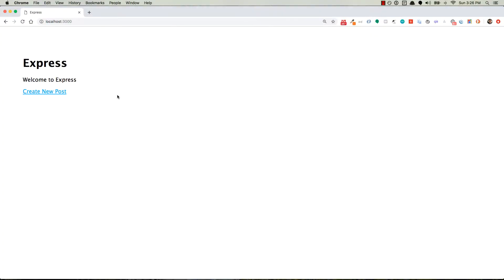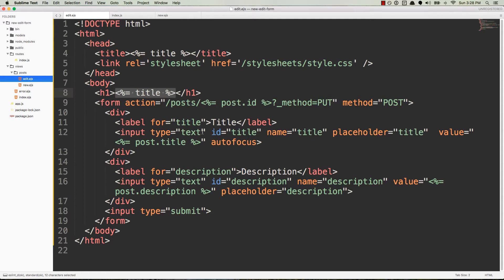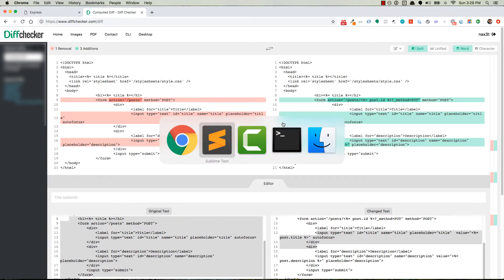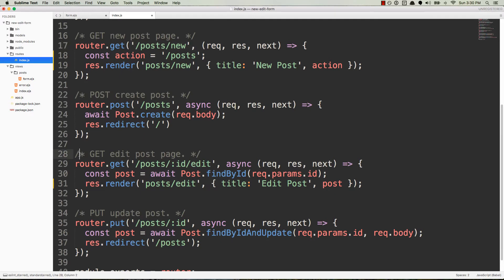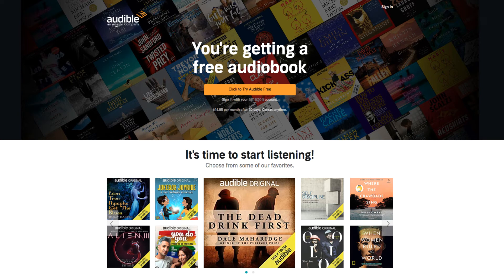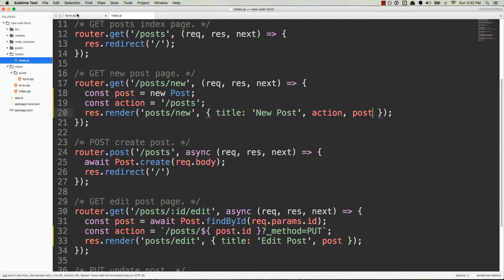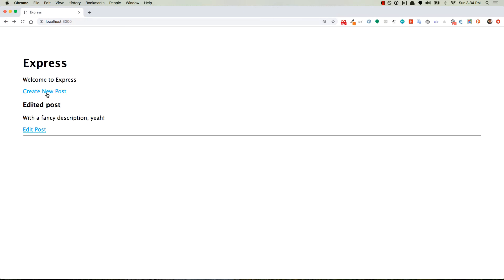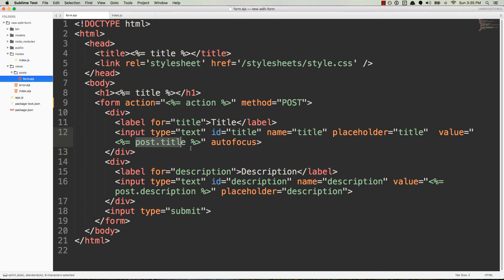DRY Up Your Forms in Express JS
Thumbnail Background Photo by Mimi Thian on Unsplash